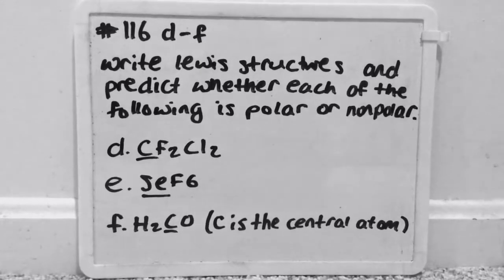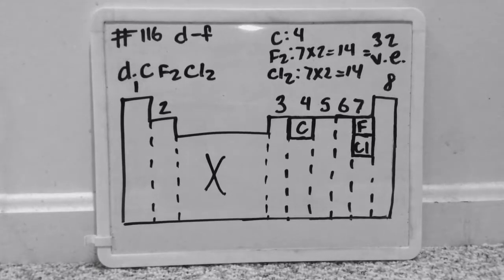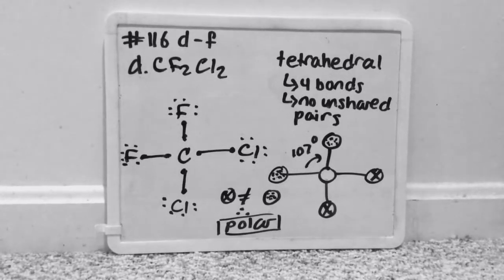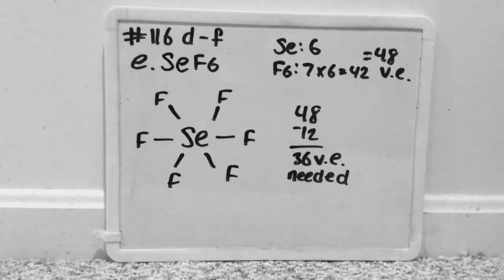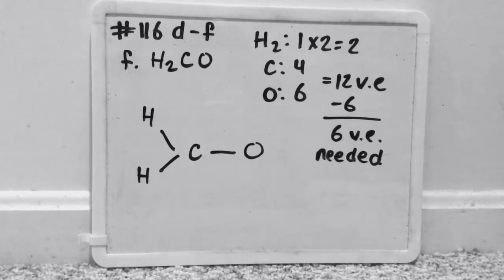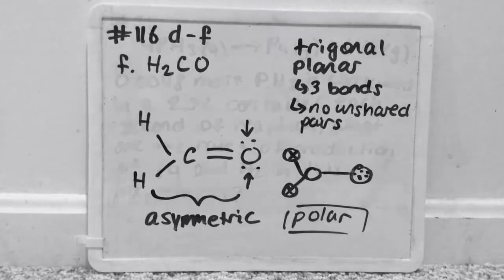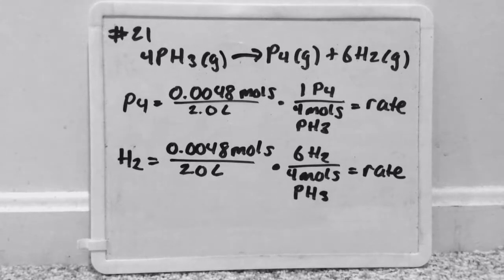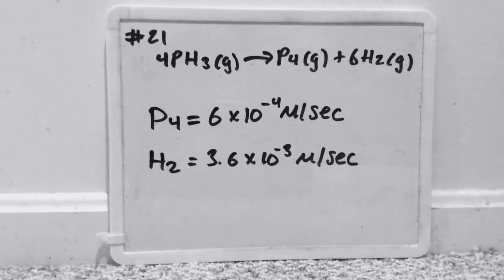CCA Questions Video